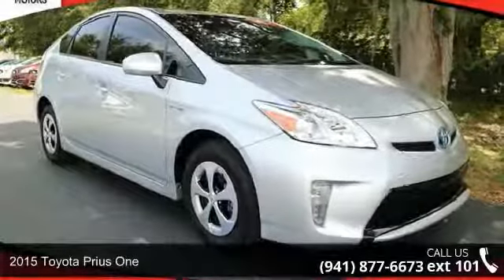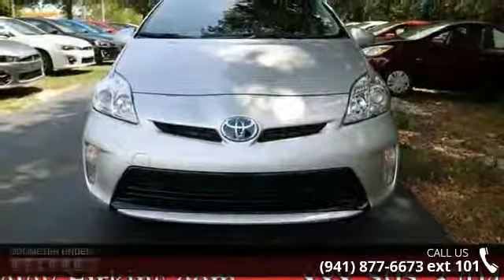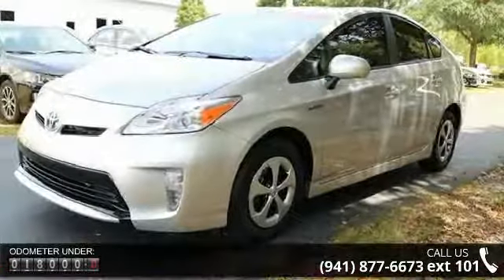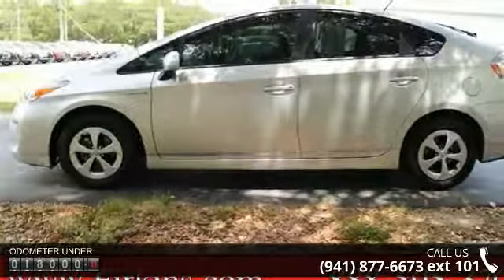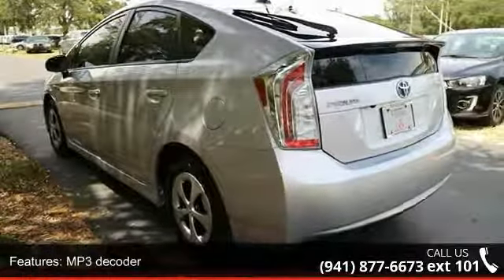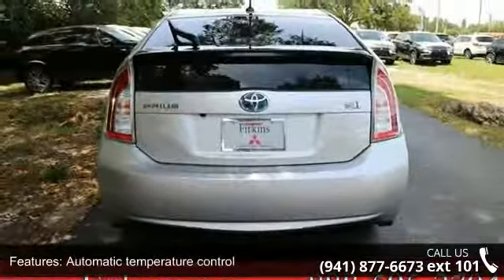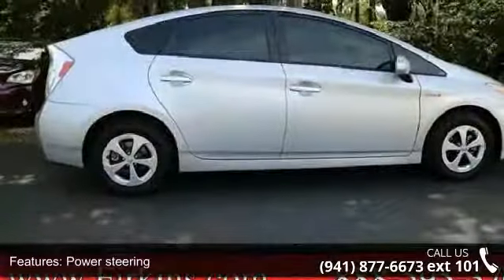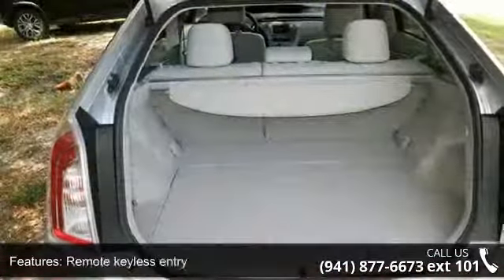2015 Toyota Prius One - Firkins Mitsubishi - Bradenton, F...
1.8L 4-Cylinder DOHC 16V VVT-i. A fail-safe friend when you need it most. This thing is straight up reliable. Do you want it all, especially terrific fuel efficiency? Well, with this tremendous, reliable 2015 Toyota Prius, you are going to get it.. Such a gas-saving car, with a Hybrid powerplant, does not come up for grabs very often, so you better act fast. Family owned and operated for over 60 years. Firkins Mitsubishi - The House of Yes See it for yourself at Firkins Mitsubishi, 2900 1st Street, Bradenton, FL 34207.